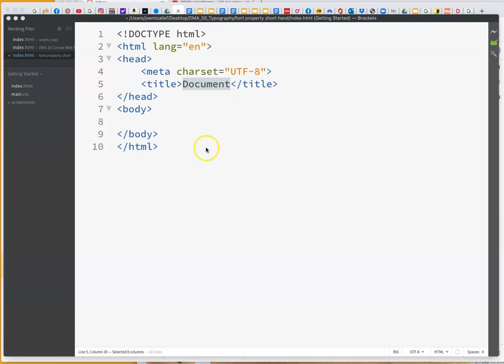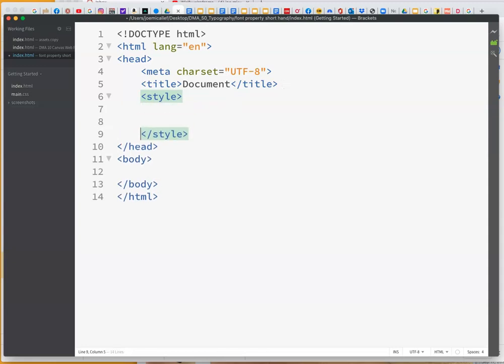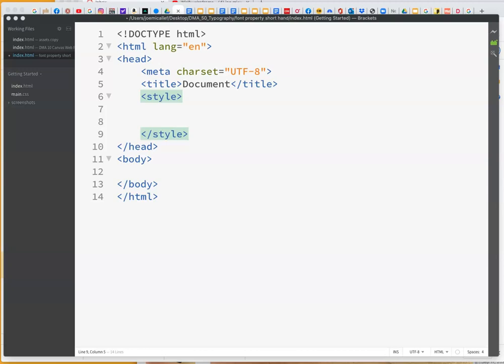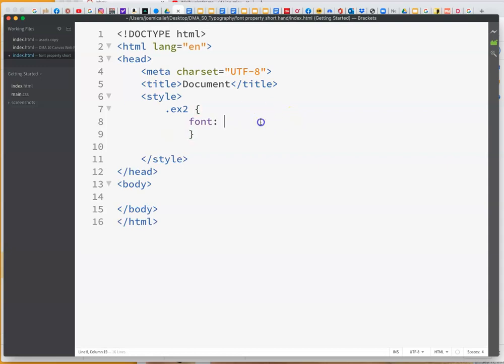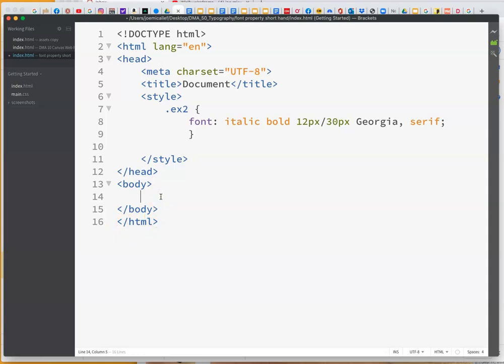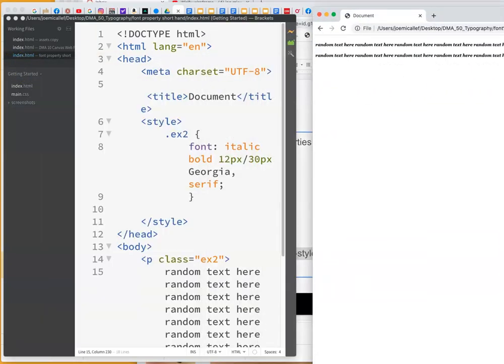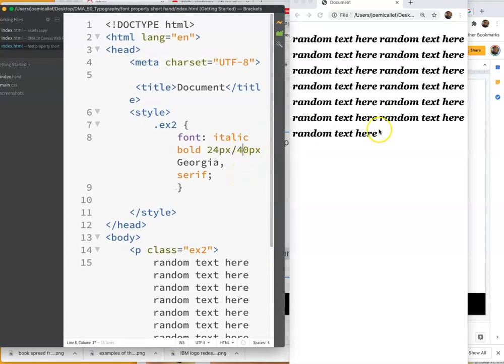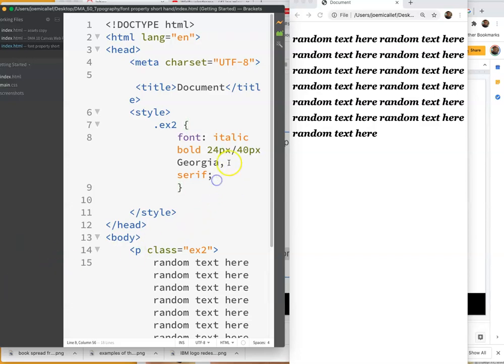Font Family Shorthand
In this video I show you how to use shorthand code with the Font Property